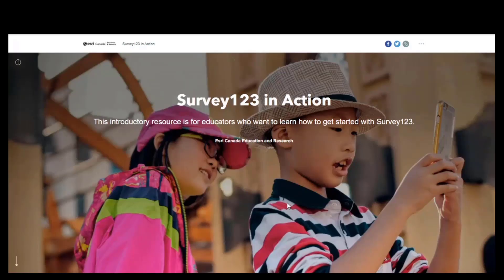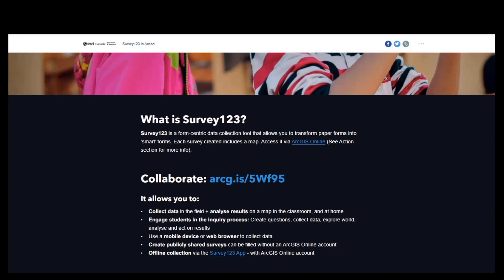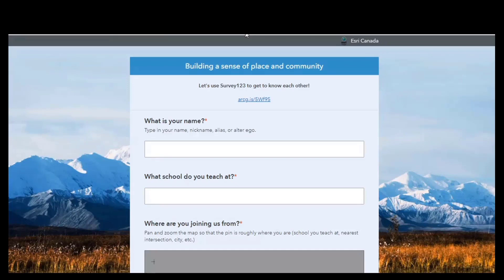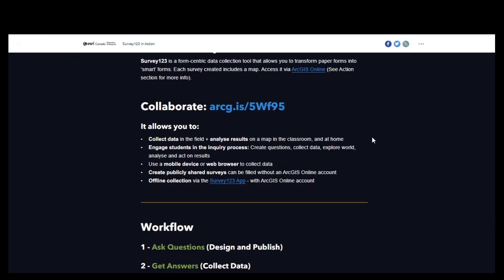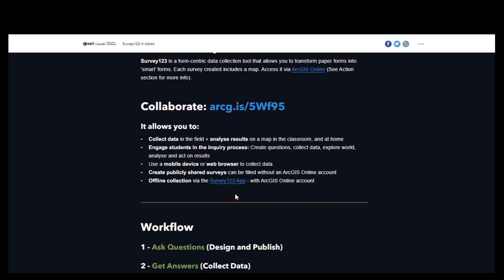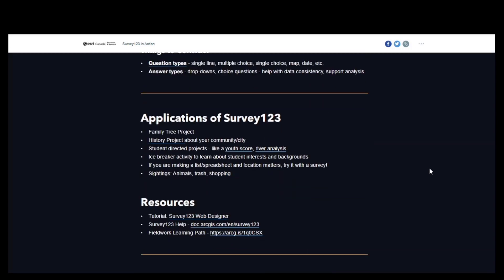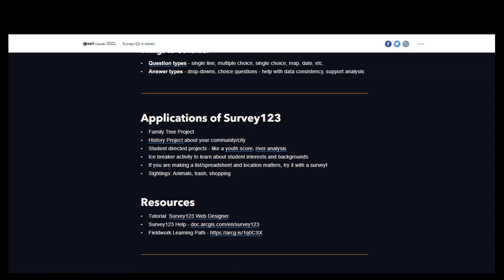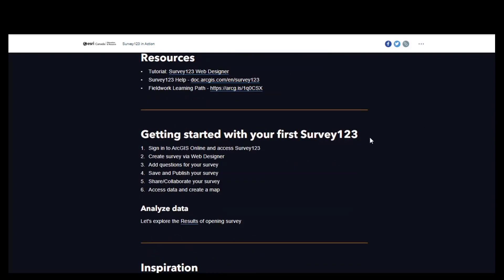ArcGIS Survey123 in Action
Learn how to create a collaborative field study using Survey123, a free, Web-based digital survey tool in Esri’s ArcGIS Online software. With this, students can create interactive surveys that allow them to collect data using their preferred device, whether at home, at school, or outside in the community. A survey is a great way to gather primary source data on a community’s people and environment.